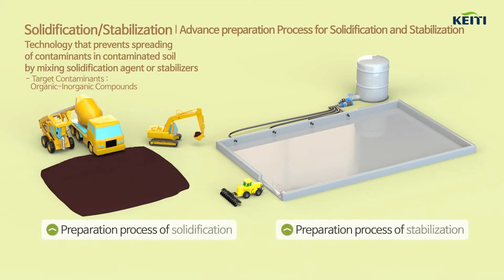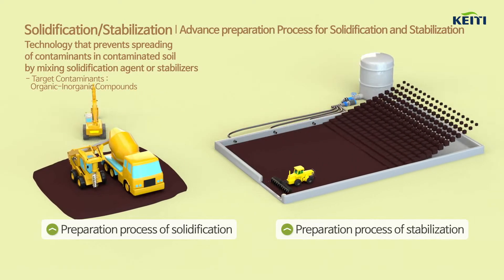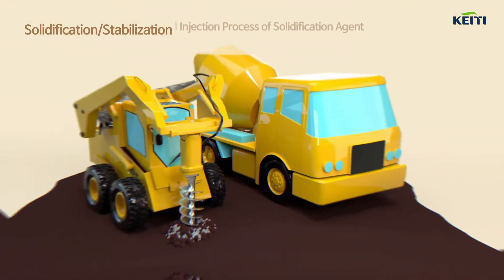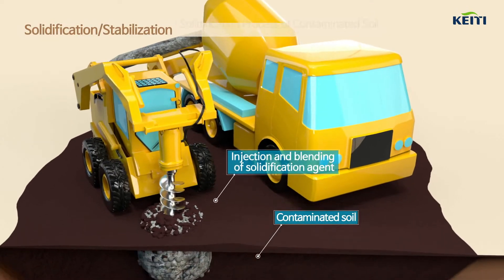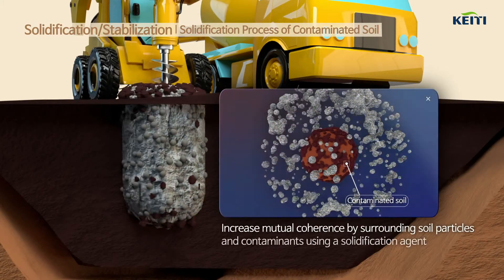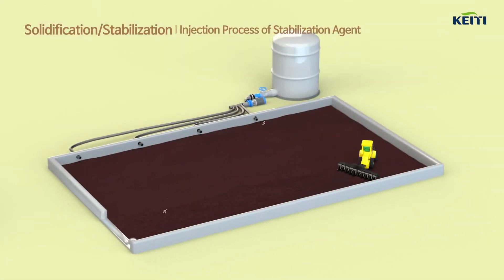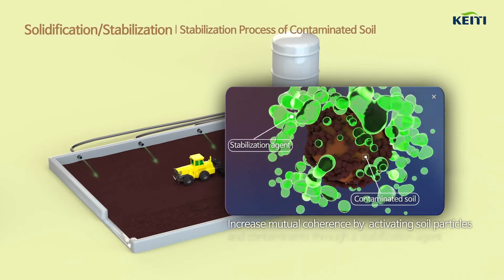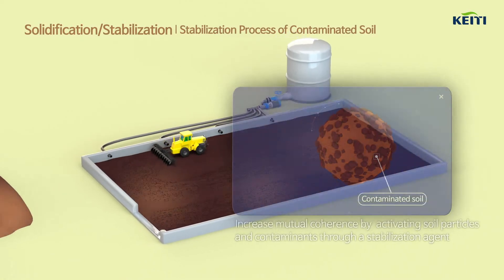Soil Remediation Technology_Solidification/Stabilization Methods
client:keiti(Korea Environmental Industry&Technology Institute)
production : yoomage
contents : This is an introductory promotional video about Solidification/Stabilization Methods .

Physico-Chemical Treatment Technology Biological Treatment Technology